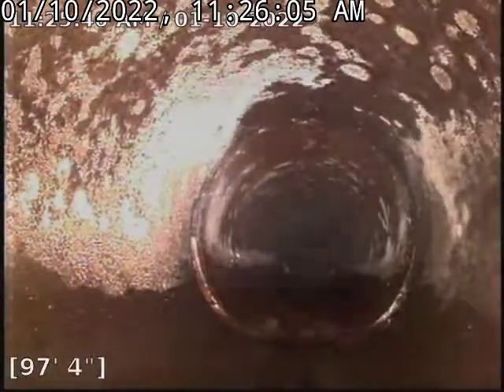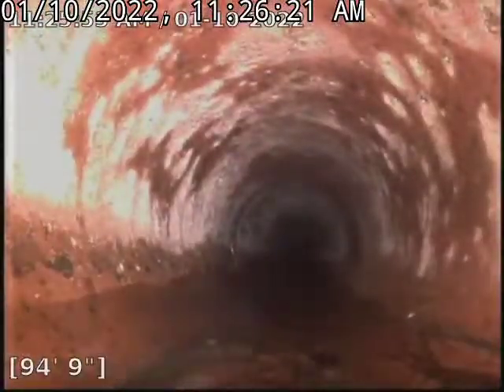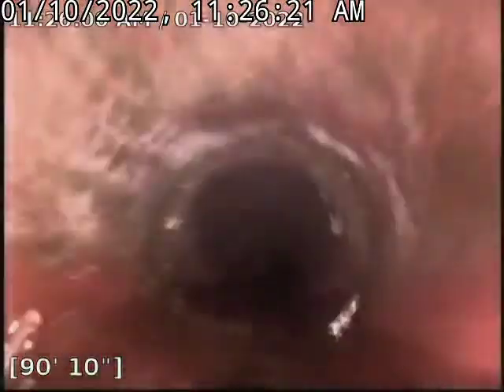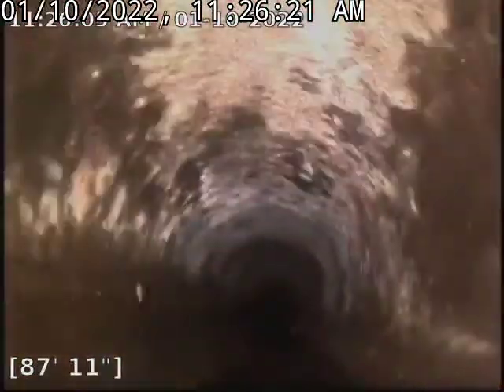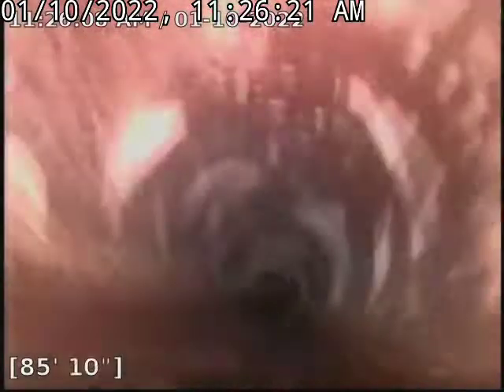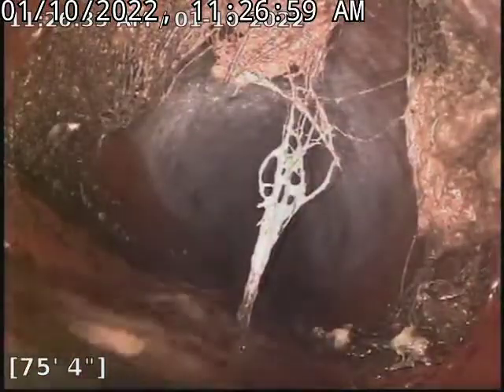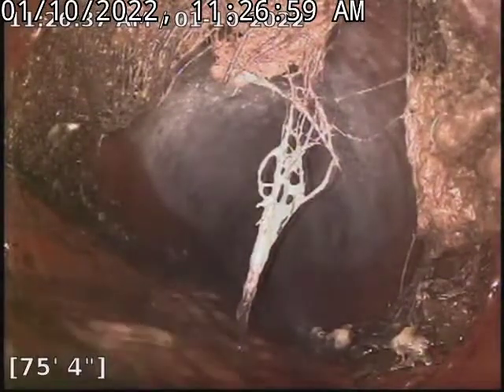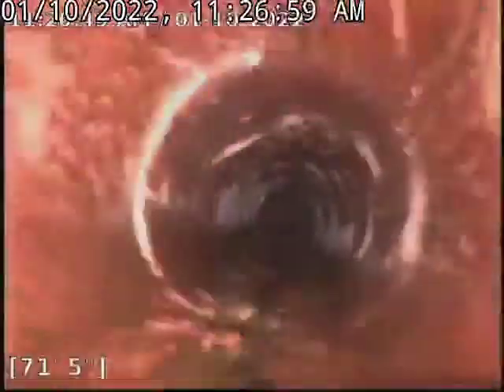819 Hot Springs Ave